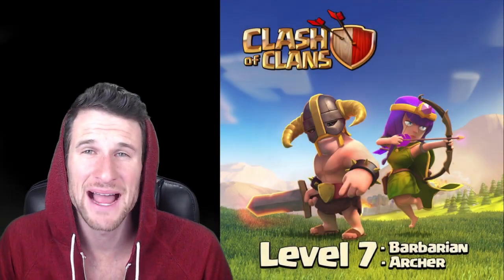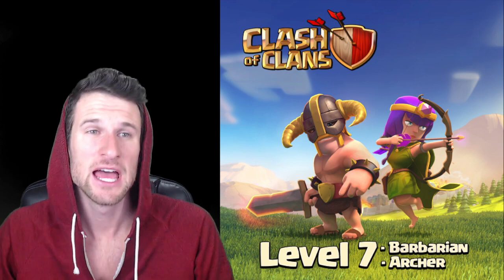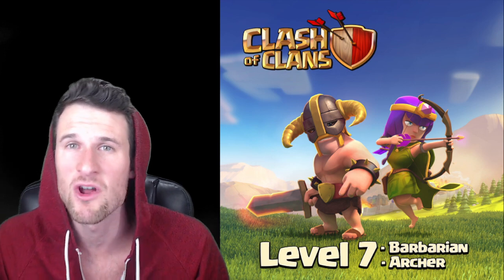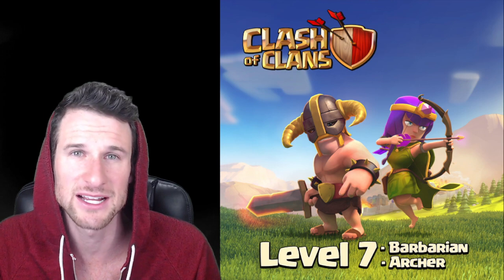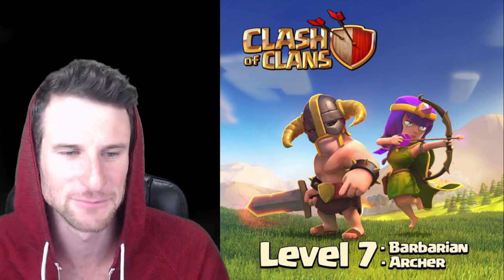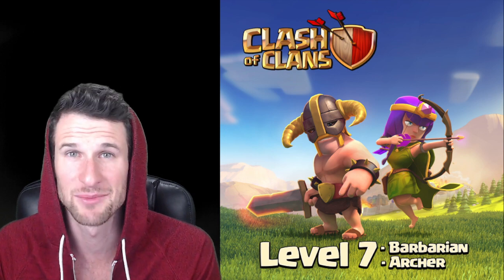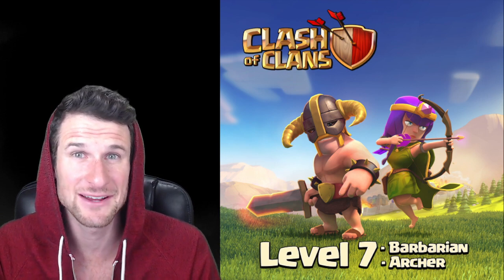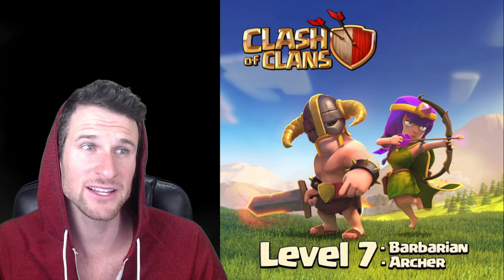Clash of Clans :: Sneak Peek #2 Clash Update